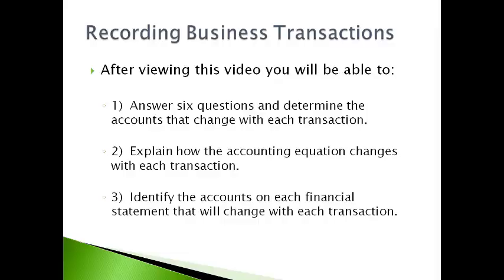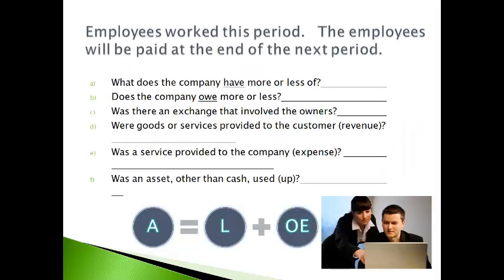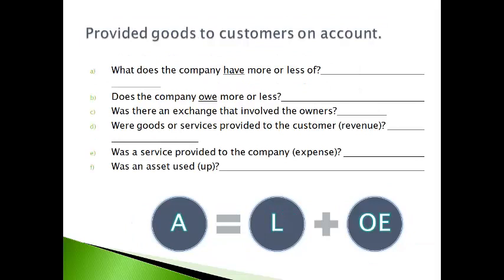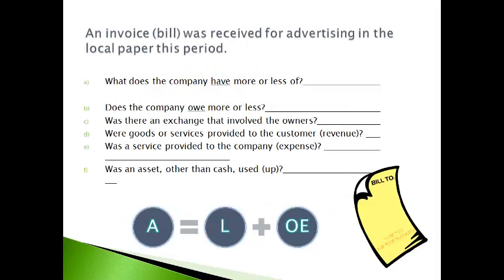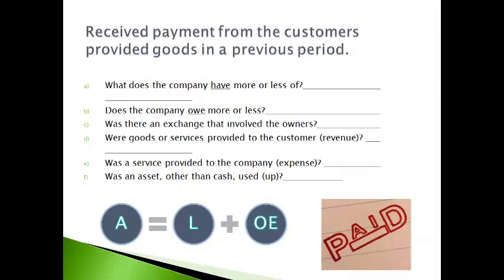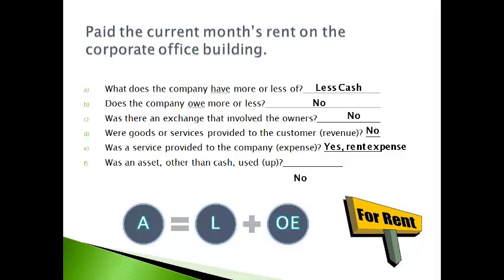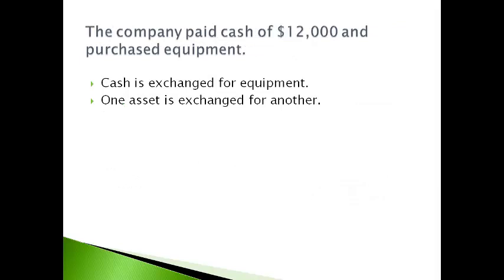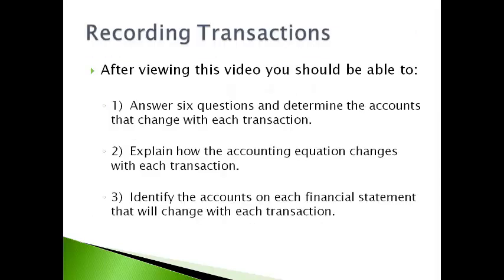FA8: Recording Transactions on a Spreadsheet Overview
An overview of how business transactions change the accounts reported on the financial statements